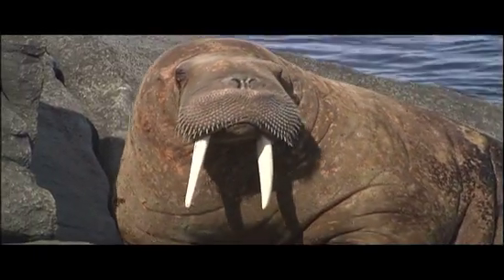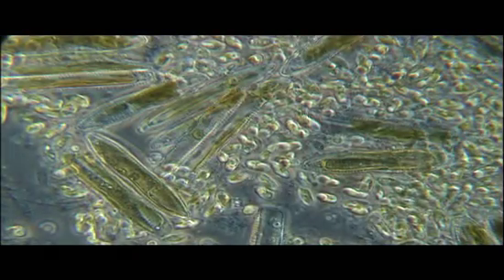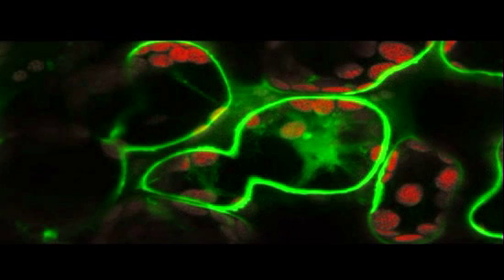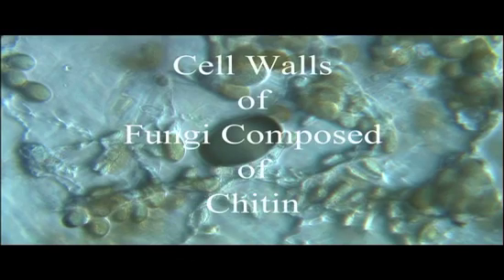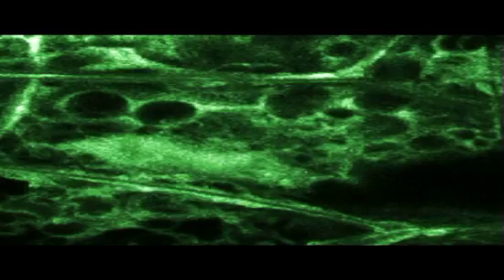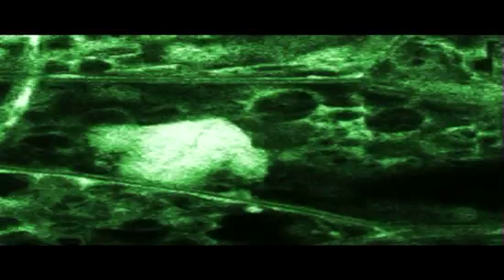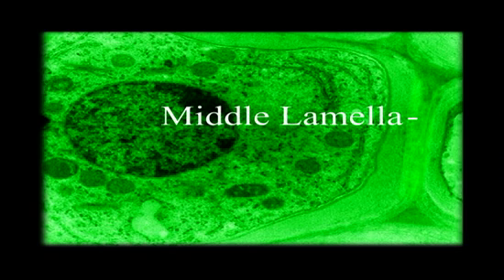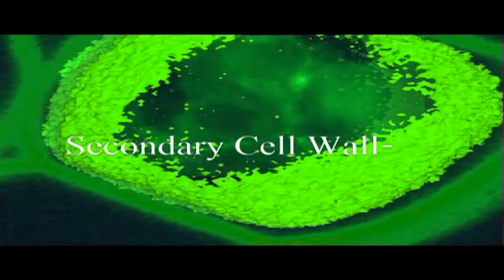Cell Membranes and Cell Walls | Cell Biology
Segment from the program Cell Membranes: The Boundaries of Life.